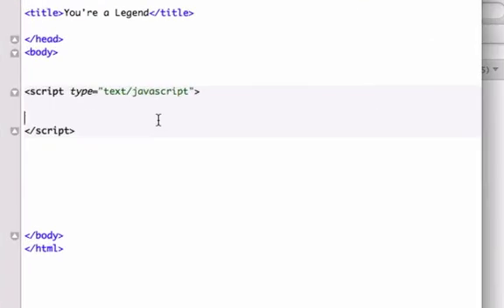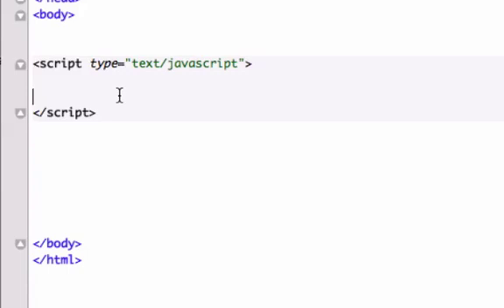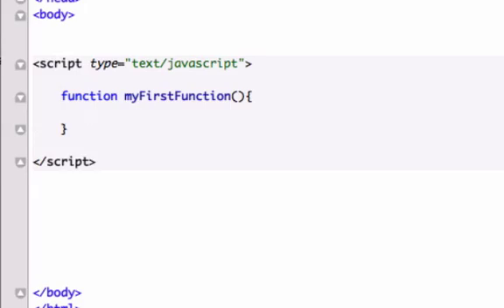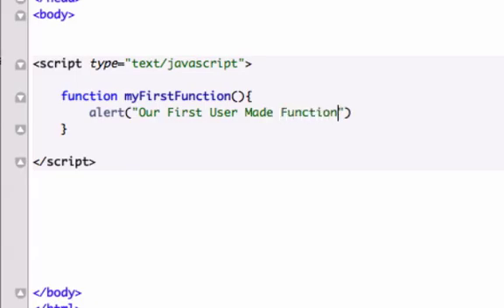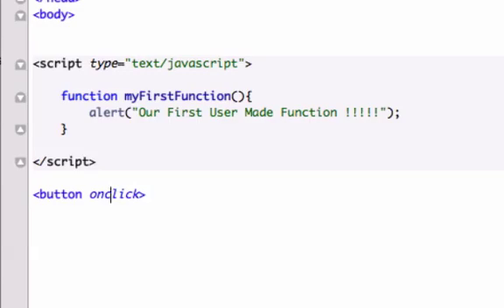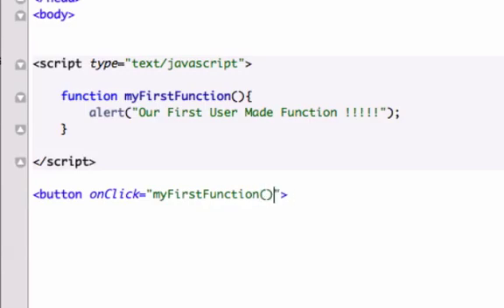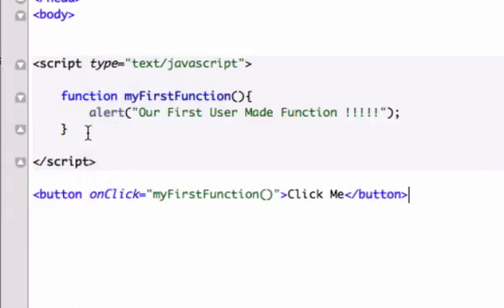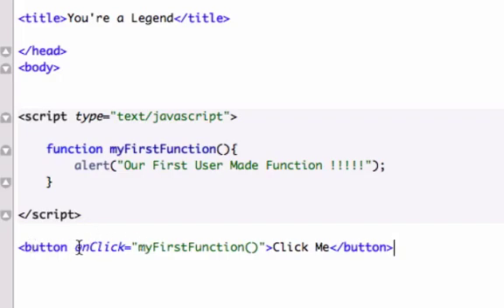Javascript for beginners 13 - User Functions